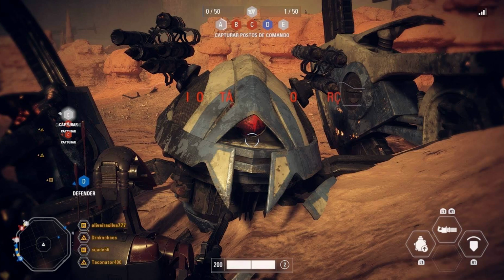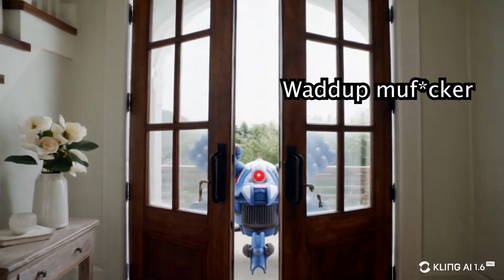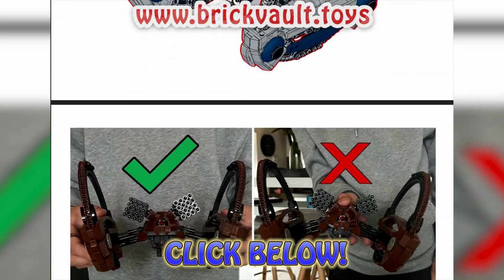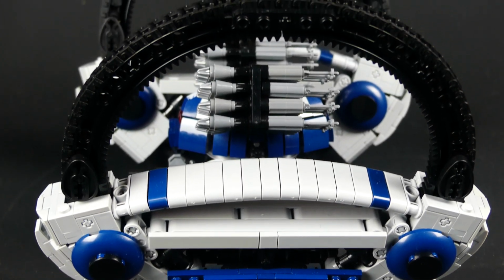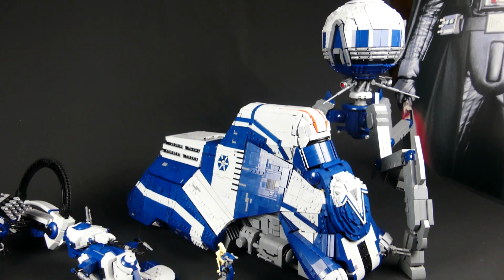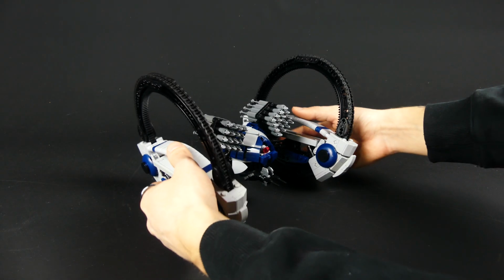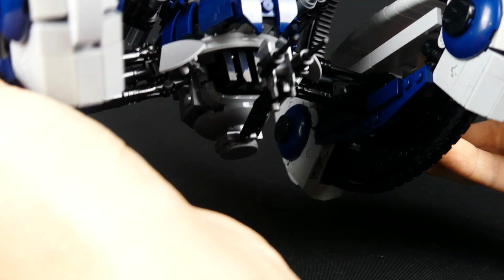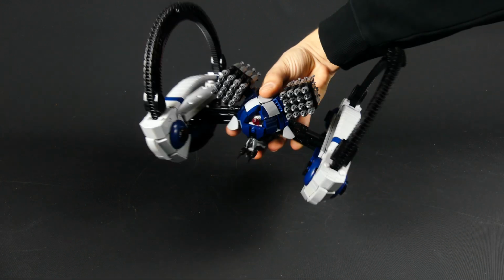I built a Lego Hailfire Droid in CIS colors!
Its technical name, the IG-227 Hailfire-class droid tank. This droid served a very singular purpose; Charge the enemy and launch a storm of missiles the moment within firing range. If you're still rolling, blast as many clones as possible until destroyed. A cheap and effective tool during large-scale attacks, and not very useful outside of its limited role.